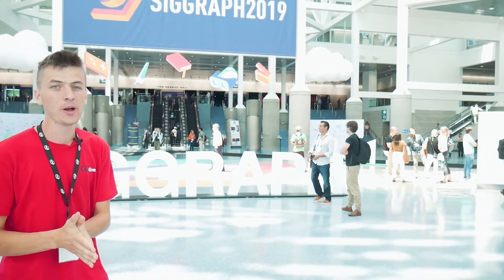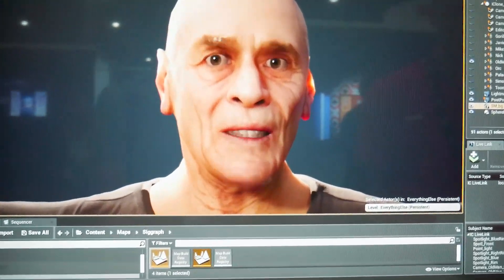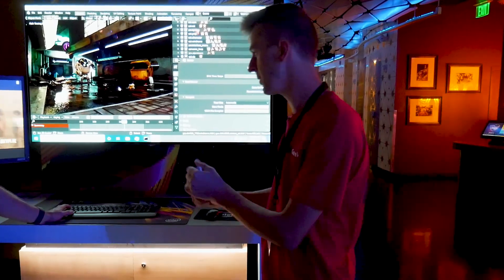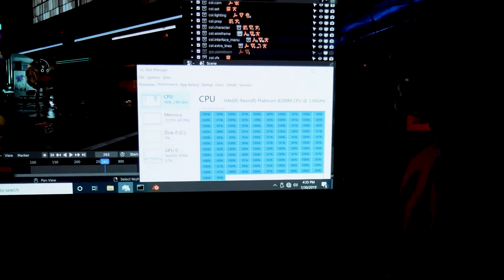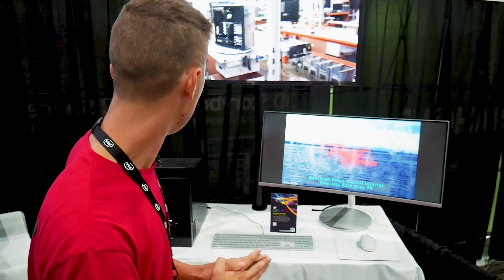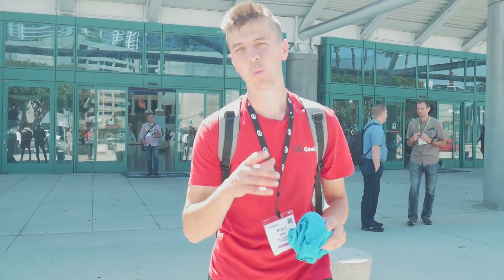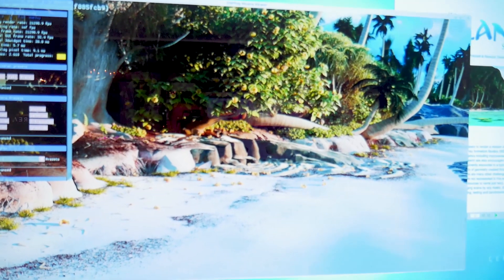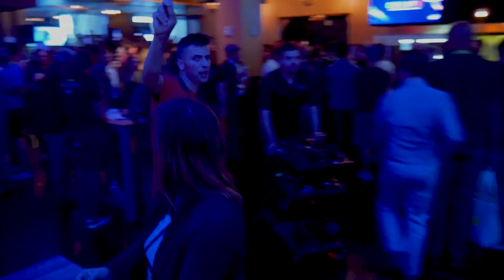SIGGRAPH 2019 | Blender 2.8 | Awesome VR | Motion Capture | New Tech!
3D Graphics, Crazy New Tech, Awesome VR, + Blender 2.8 Officially Released! Get an inside look at SIGGRAPH 2019!

CG Geek socials!